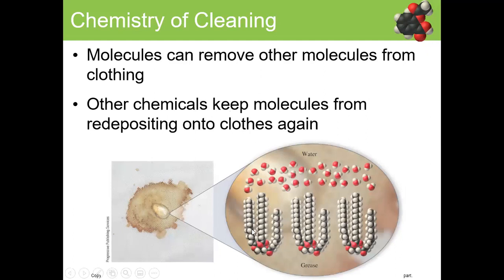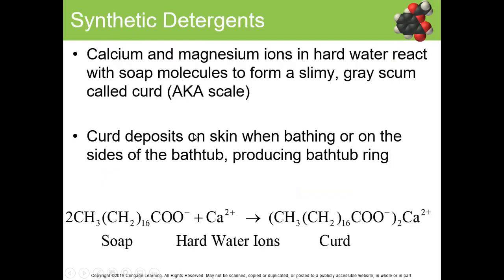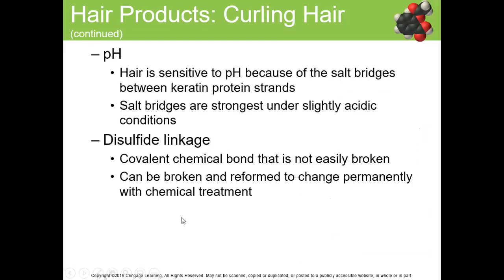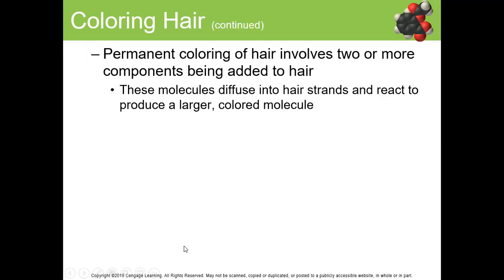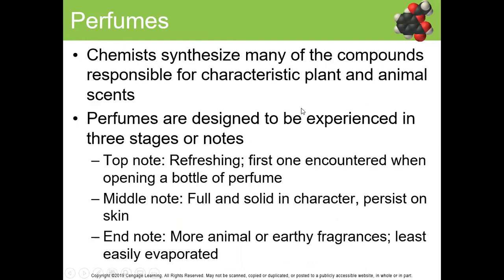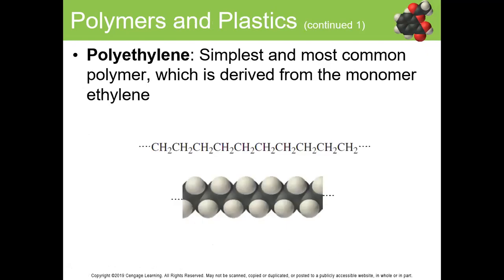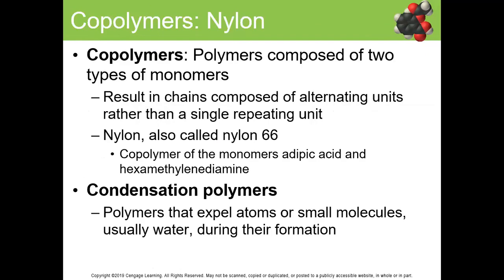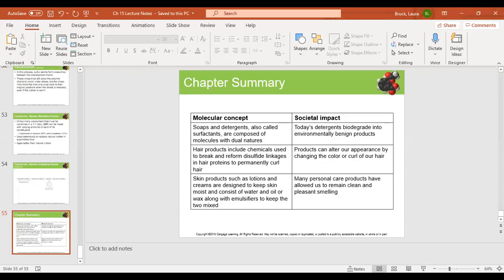Chemistry of Everyday Life Mini-Lecture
Impress your friends by explaining the chemistry of everyday objects and things!